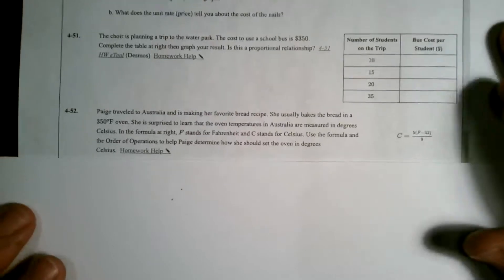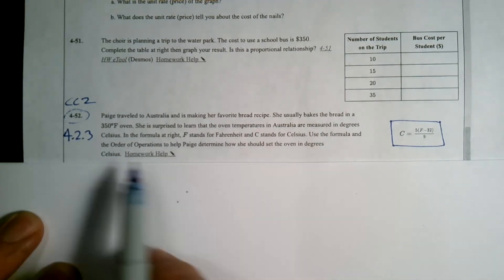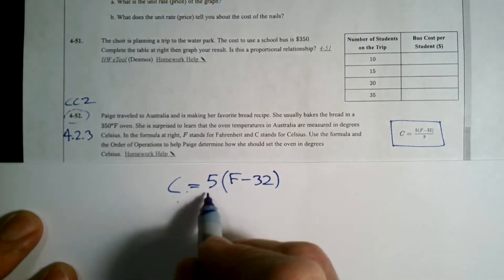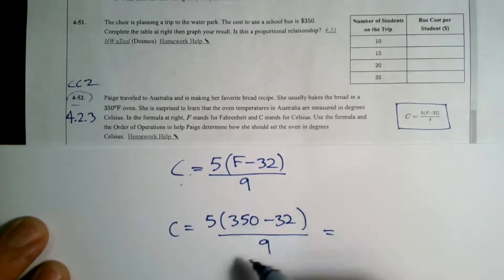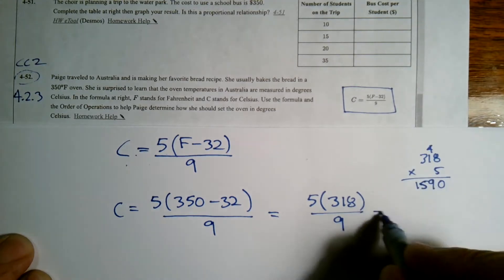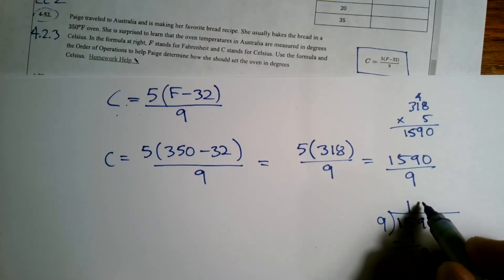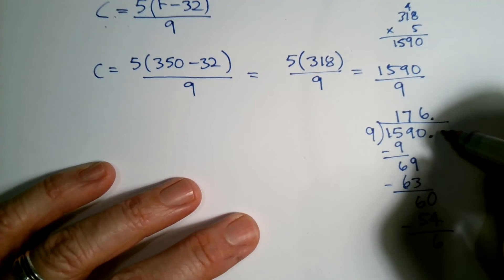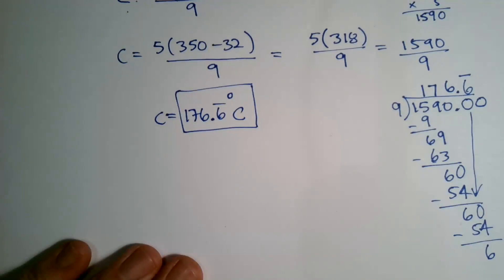CC2 Section 4.2.3 #4-52 (Evaluate a formula with given values)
Learn with Mr. Dell as he explains how to evaluate a formula given the values of the variables.